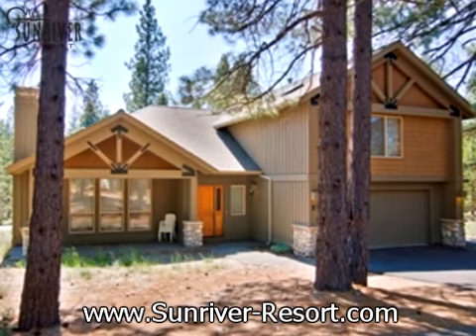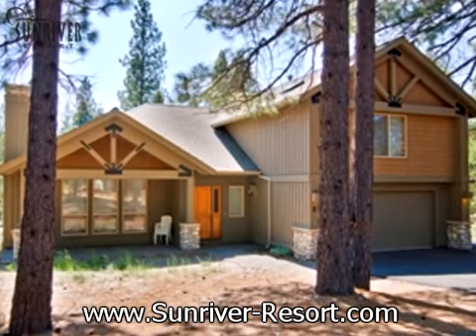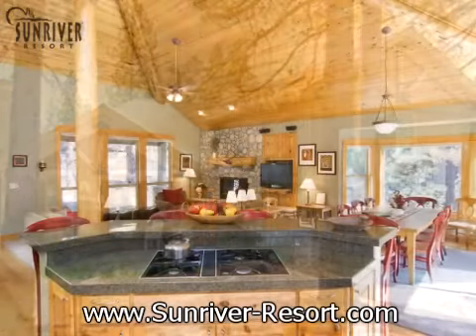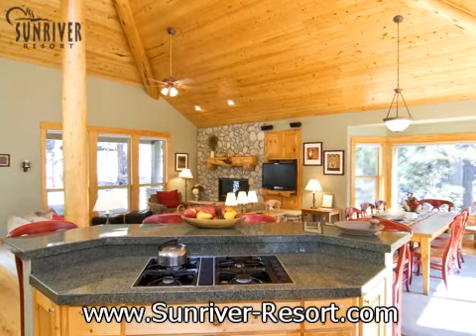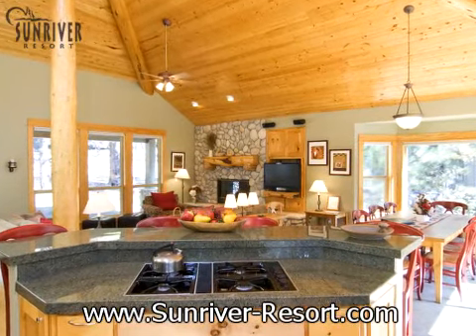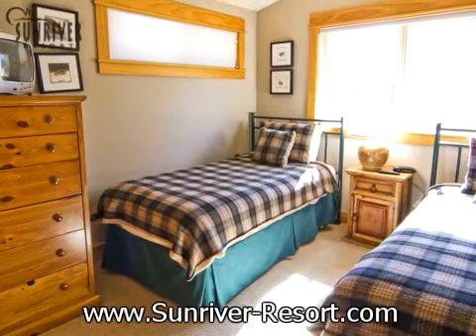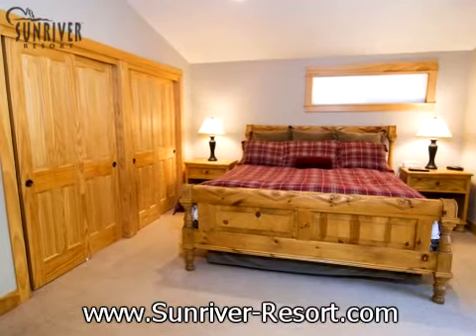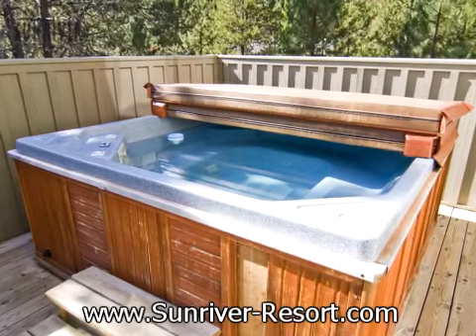2 Pineridge Lane - Sunriver, Oregon